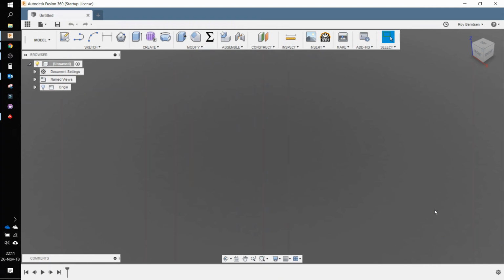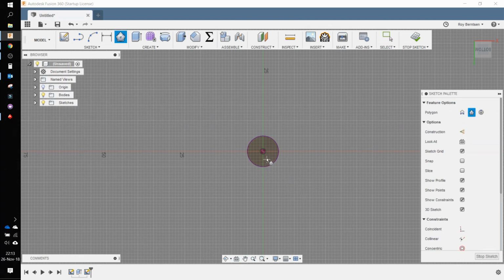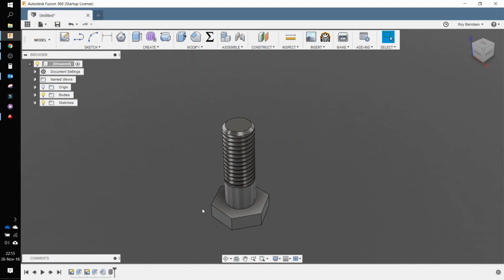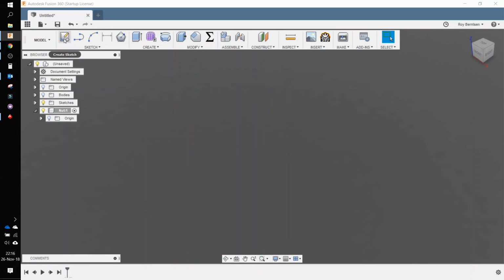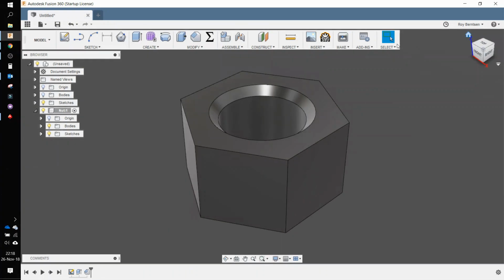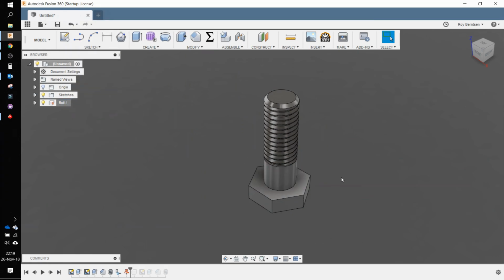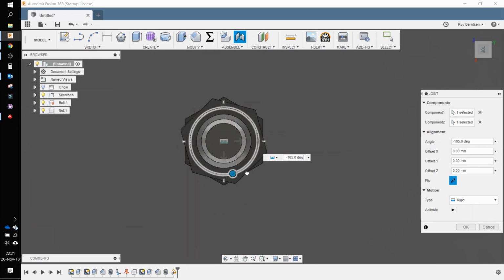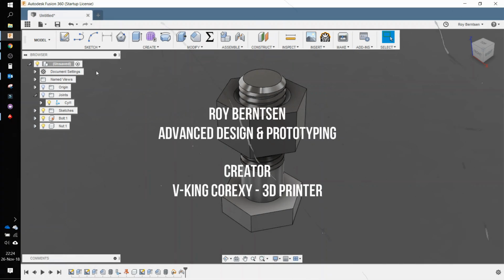PRO 3D - Fusion 360 - Components for Beginners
How and why use components and joints